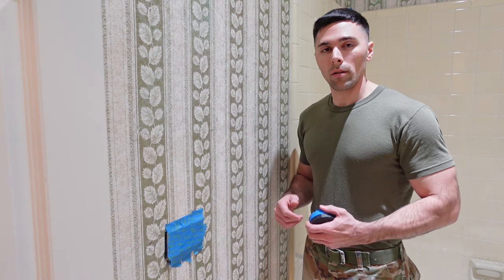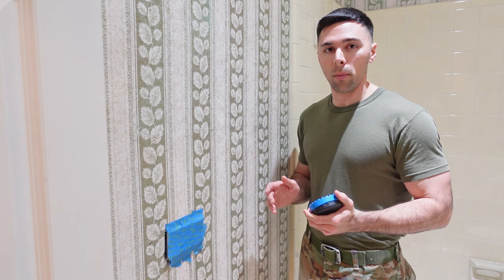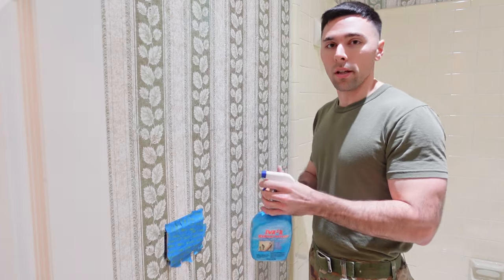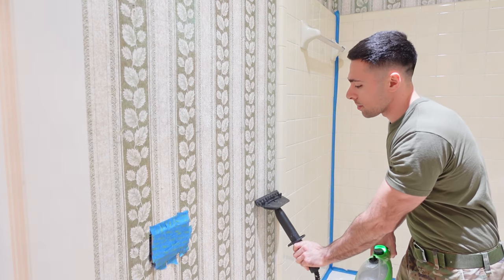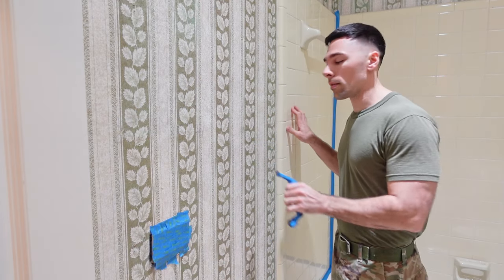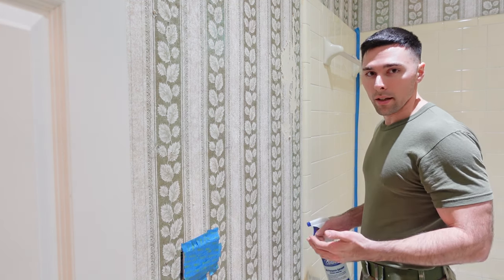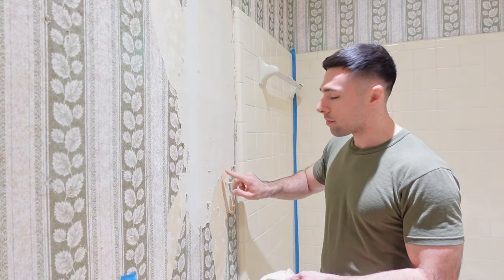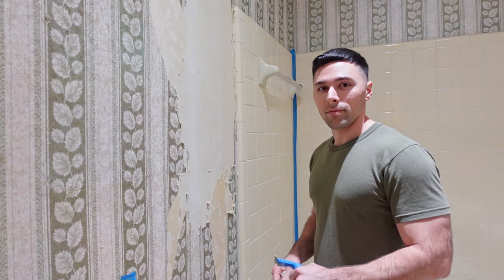How to Remove Old Wallpaper from Your Walls || Taking Off 30-Year-Old Wallpaper in Our Bathroom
It’s tedious work but removing wallpaper doesn’t have to be hard. With just a few items, you can have your walls bare and ready for whatever you envision. The wallpaper I’m removing is from the early 90’s, about 30 years old. There are other methods to remove wallpaper floating around but whether they are better or not will be determined by the age, material, and the adhesive of your wallpaper.